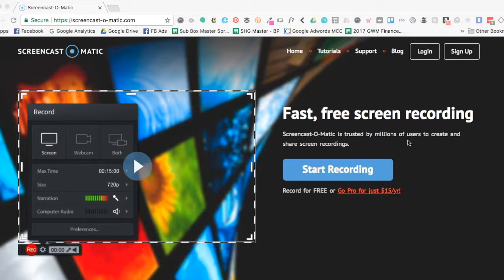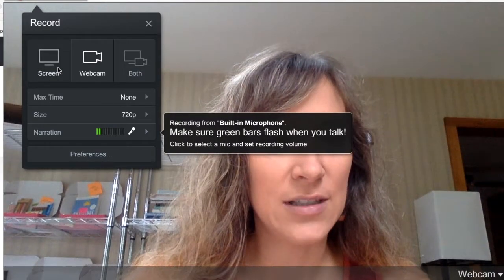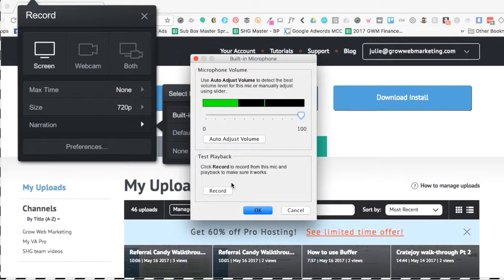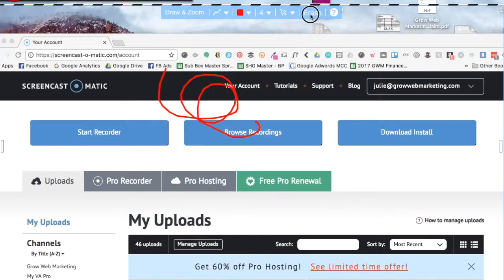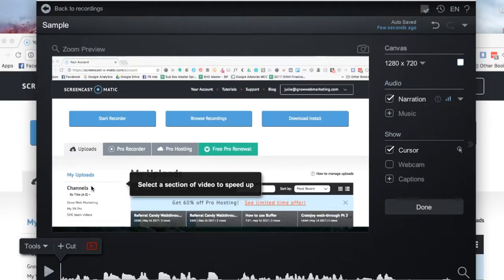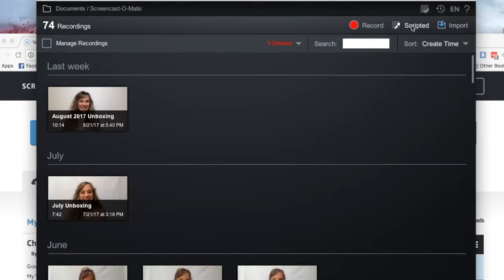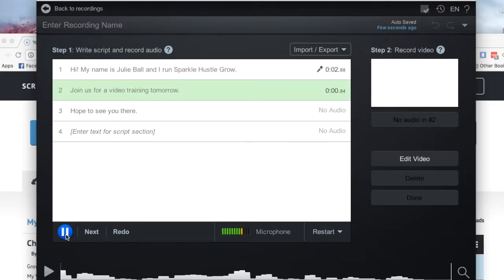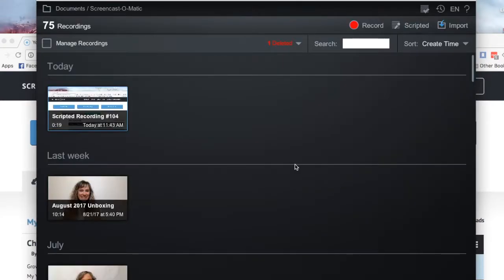Screencast-o-matic Tutorial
Learn this easy-to-use screencast and webcam software to create professional video content for your business.